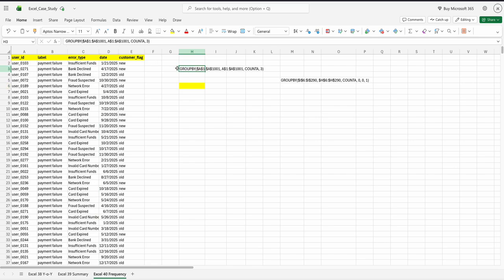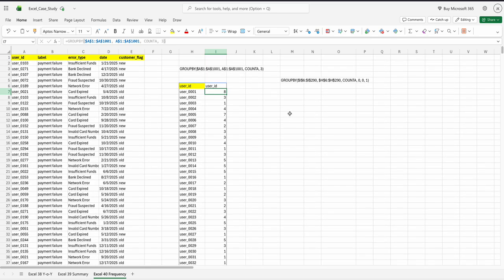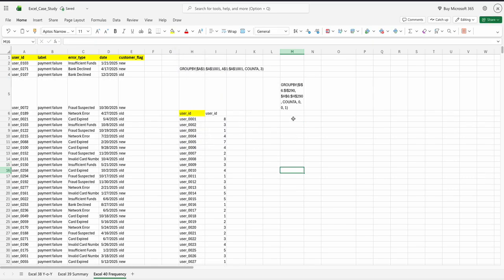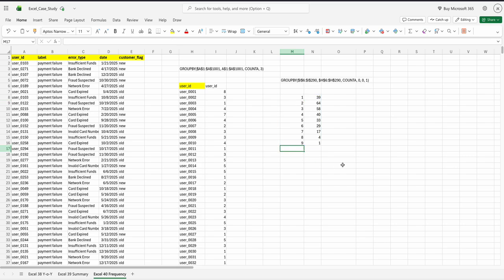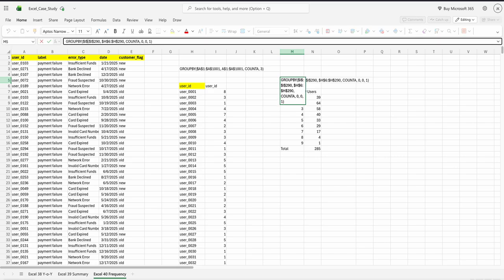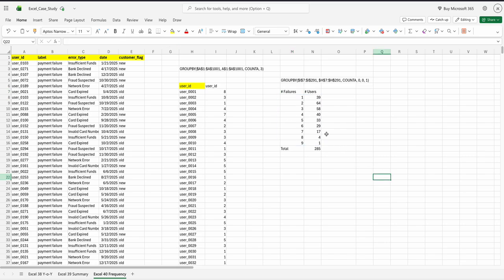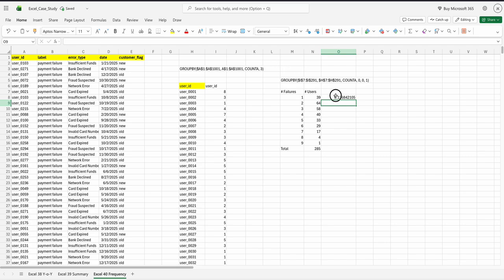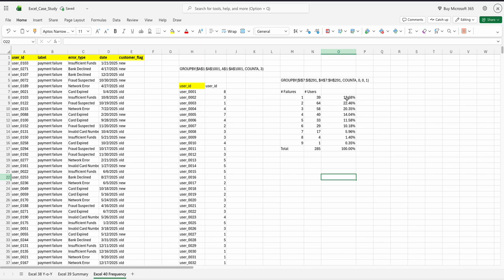Excel 40 - Case Study 3 - Get the frequency table using group by and group by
Analyze simulated payment failure transaction data in Excel to uncover user behavior patterns! In this case study, you’ll learn how to use the Group By function twice — first to calculate the number of payment attempts per user, and then to summarize how many users fall into each payment frequency bucket. A simple and practical approach to understanding operational trends and identifying areas to improve customer experience.